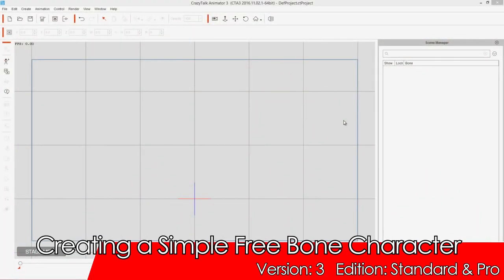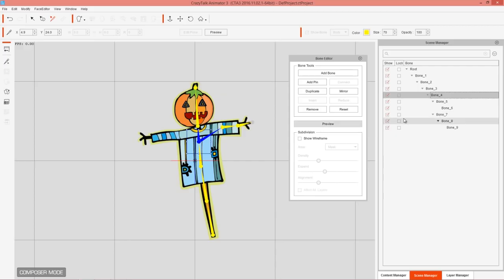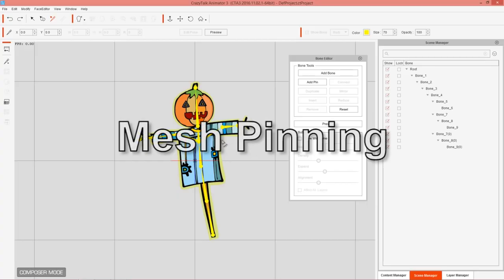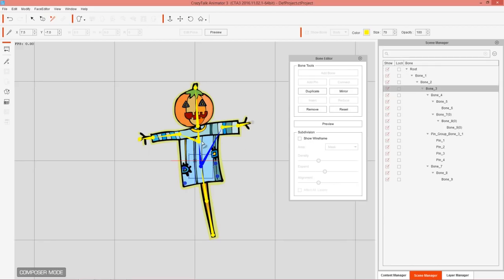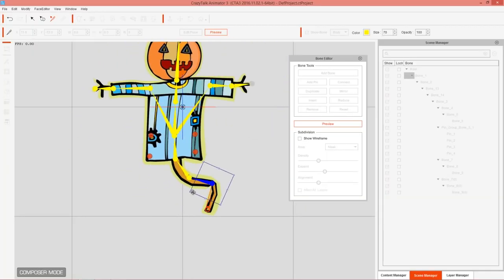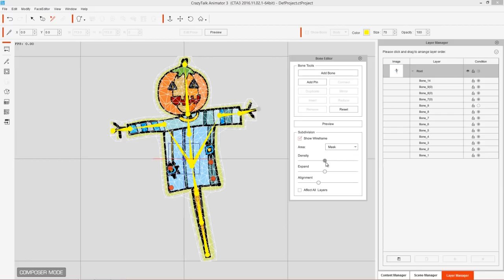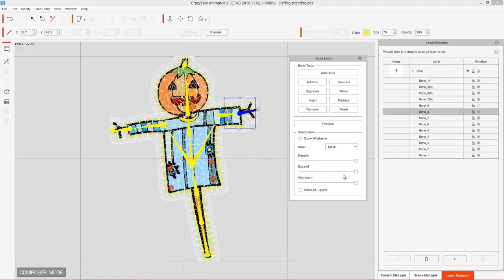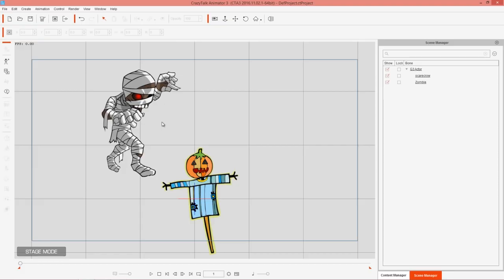08 Creating a Simple Free Bone Character For Pro and Pipeline Version